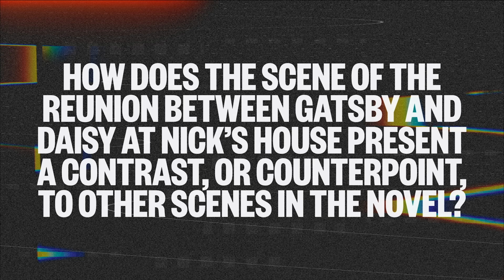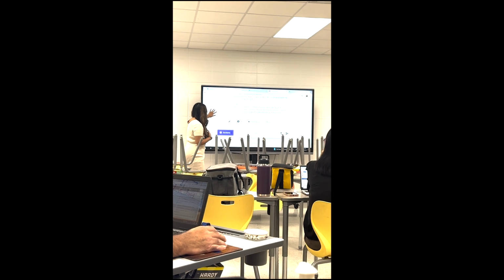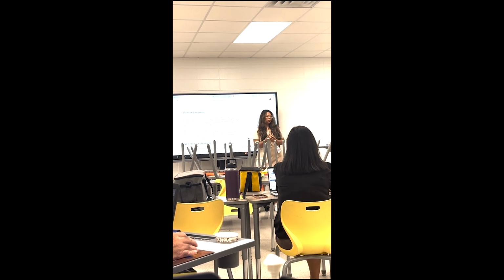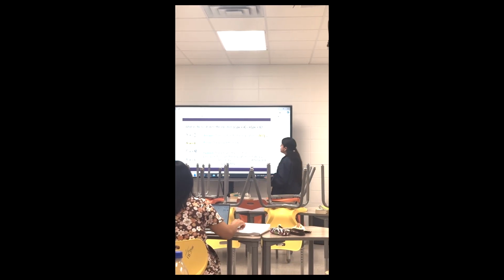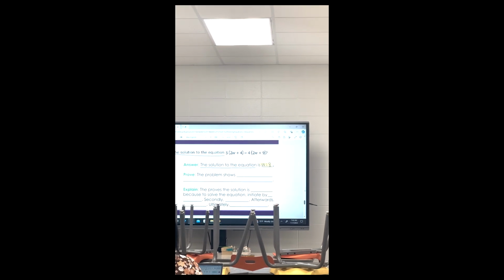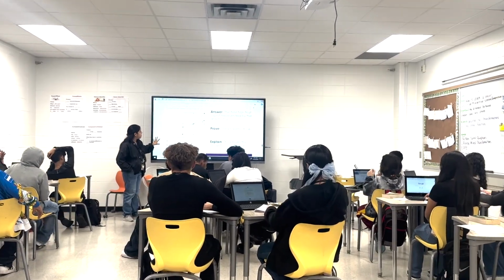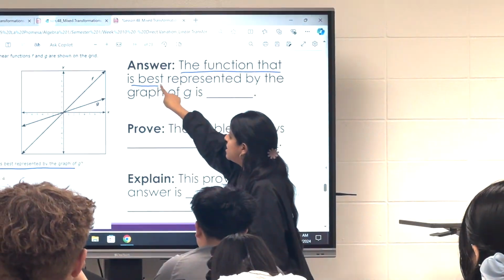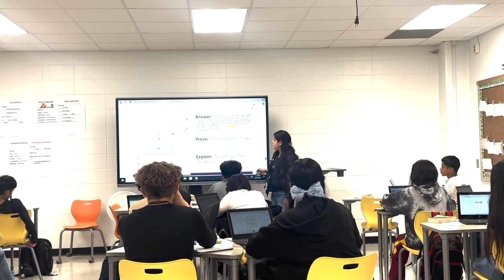Supporting ESL Students: APE Routine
In this video, you will see how teachers at La Promesa use the Answer, Prove, Explain (APE) routine to elicit and accelerate ESL students language development.

In the first part of the video, we will see this routine modeled and discussed for teachers. In the second part of the video, we will see this routine in action in an algebra class with beginning-intermediate English speakers.